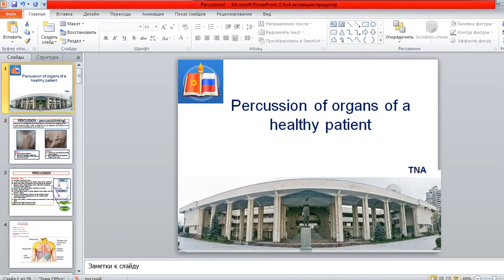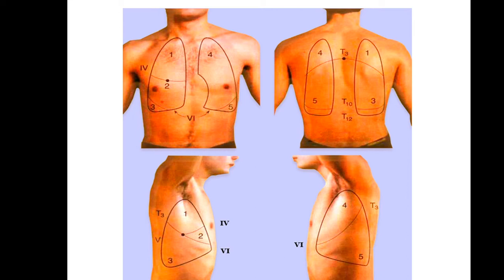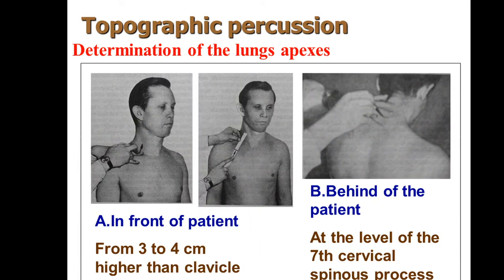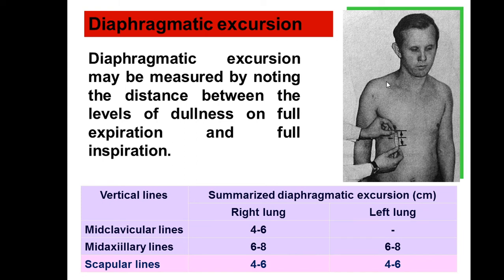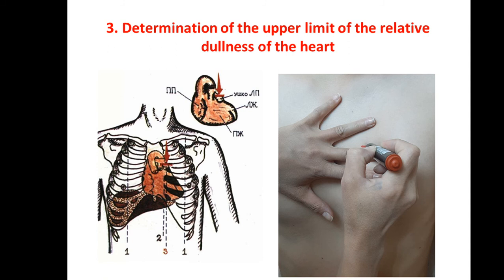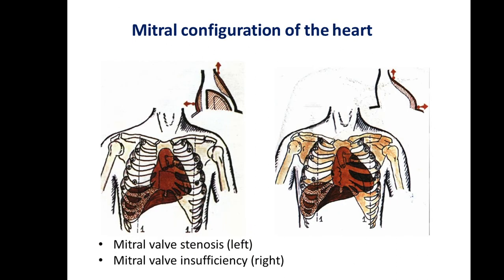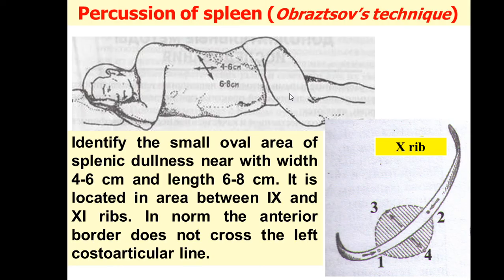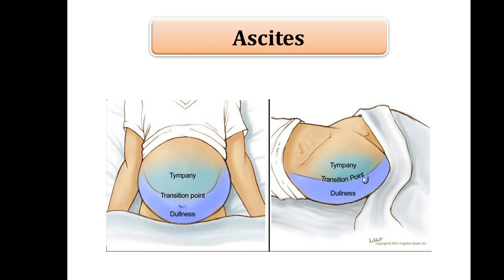Percussion of organs of a healthy patient